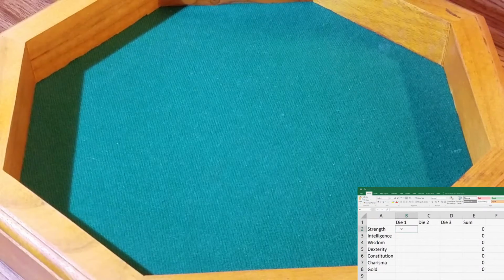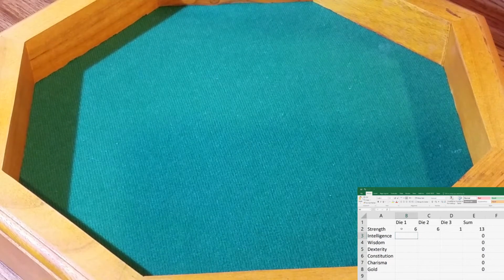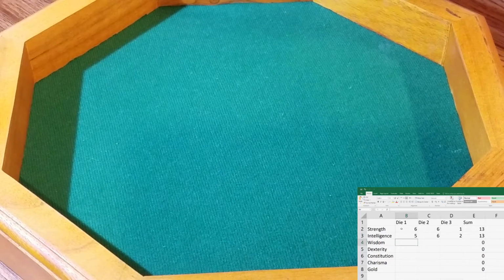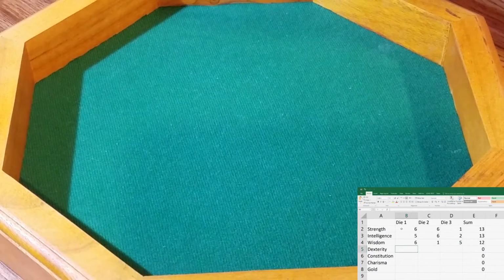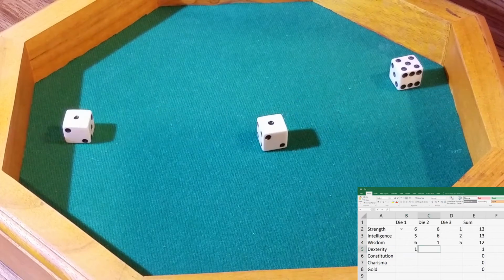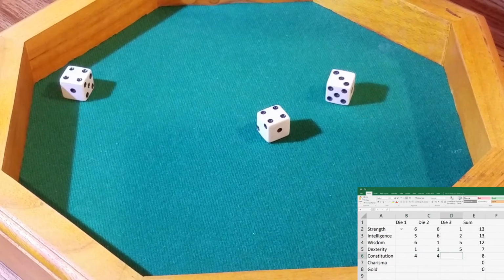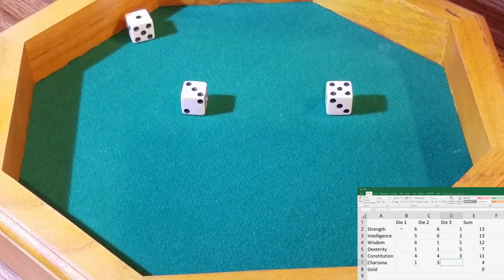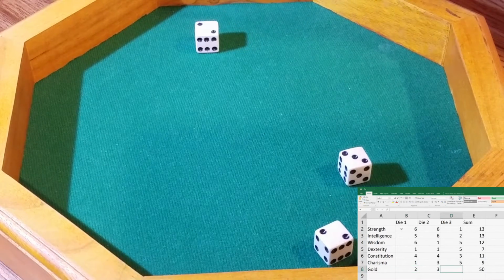Old School Character Generation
Rolling up a character using the Original Dungeons and Dragons Rules.
Differences between OD&D and D&D 5E

Interesting Encounters: Traveling on Water

D&D Stories: Level 1 Room E in Hellwell
Finding and entering a dungeon designed to kill characters. Entering Hellwell is an act of blasphemy. Exploring another room in Hellwell. Imaging fighting 55 skeletons attacking from all sides.